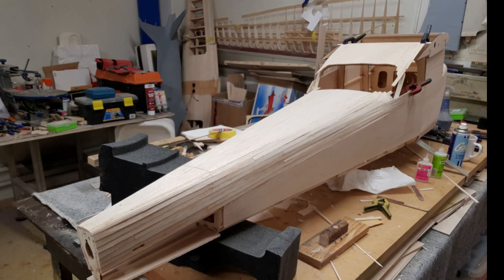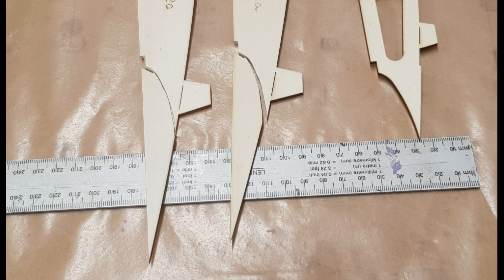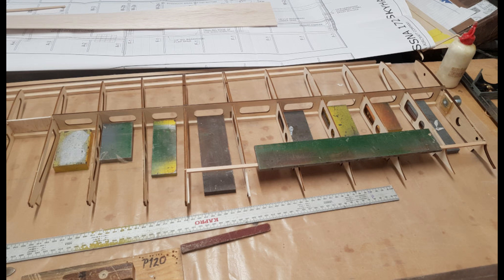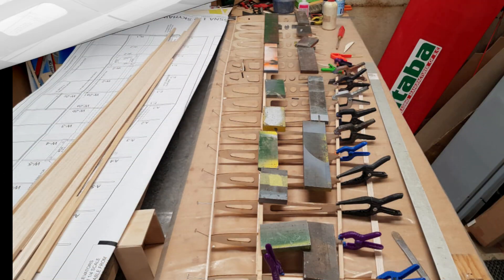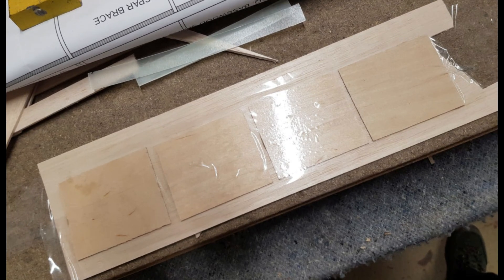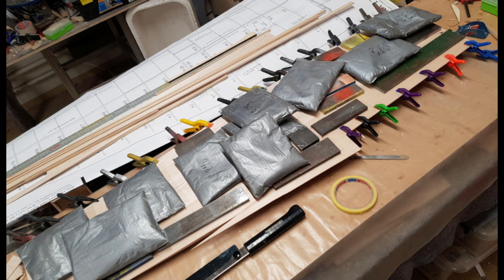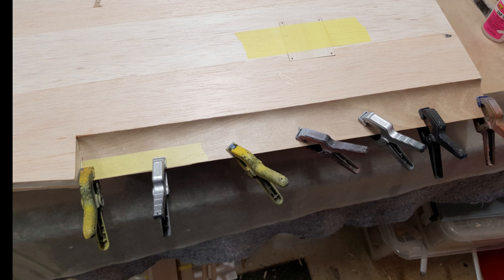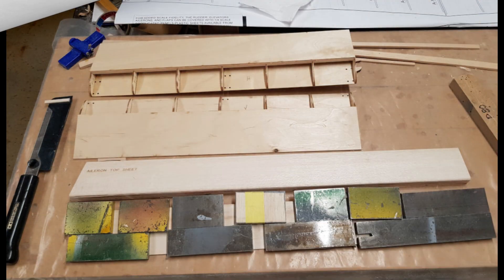Building the Jerry Bates Cessna 172 Skyhawk in Iceland, part 4